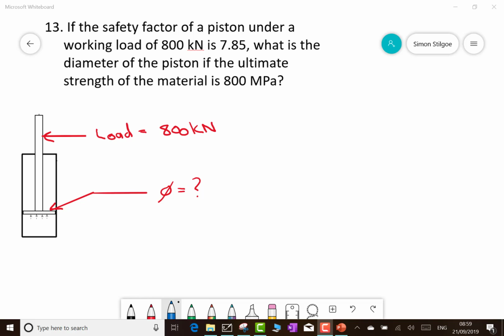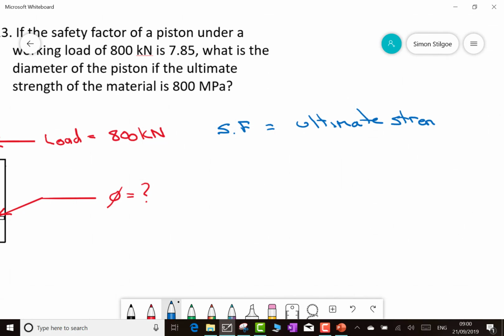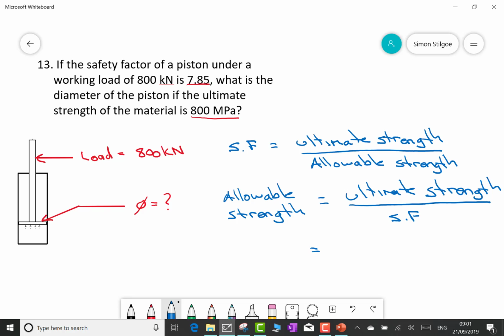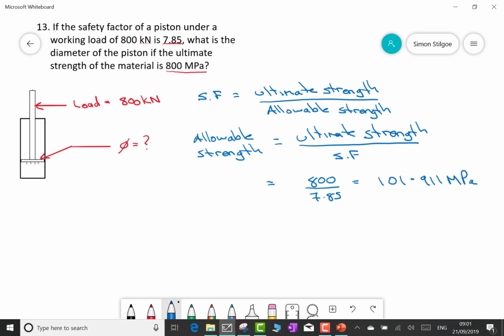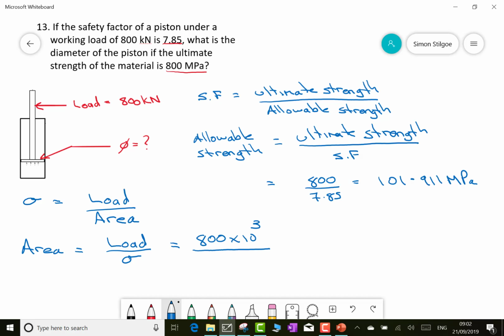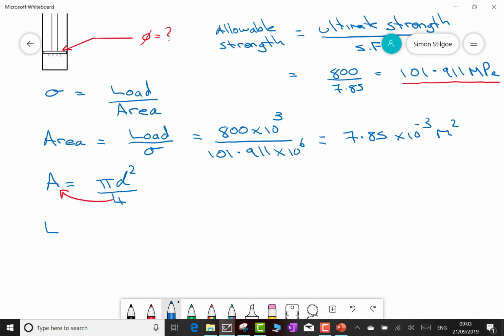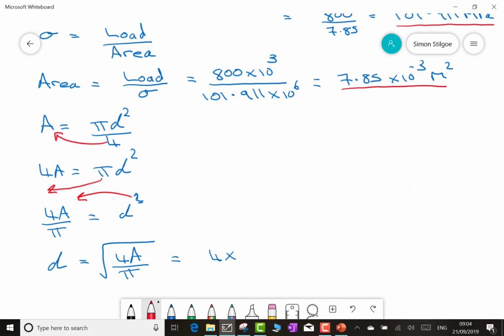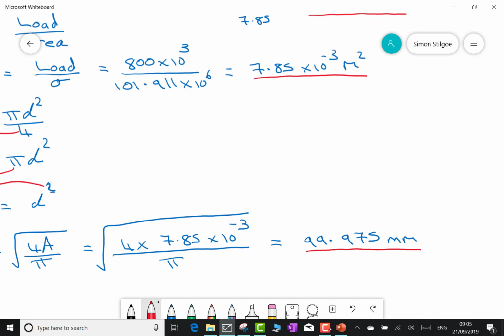Video 8, Stress & Strain, Chapter 6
A worked solution to another stress question involving calculating the area of a piston